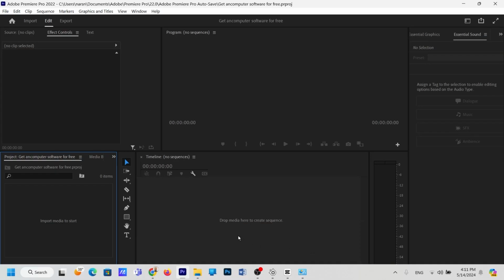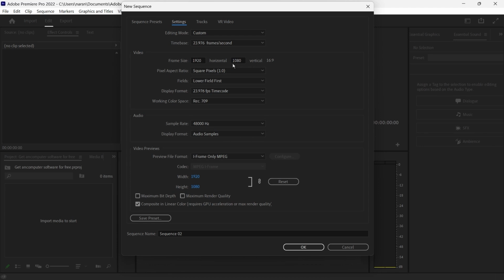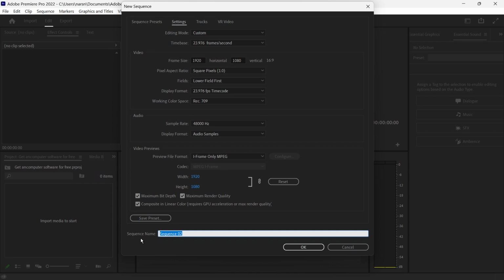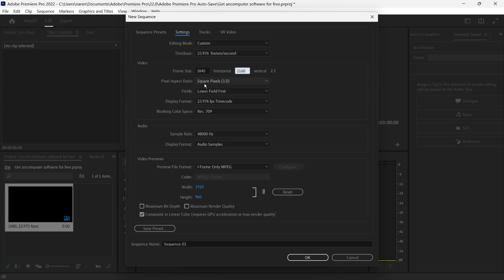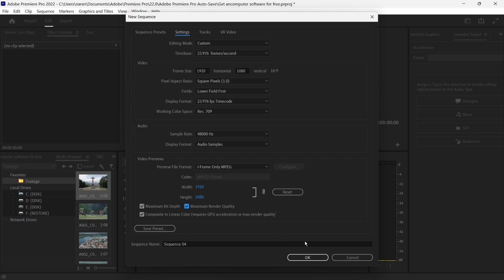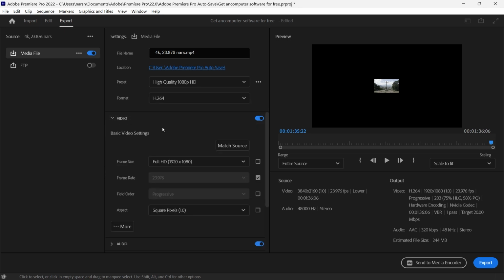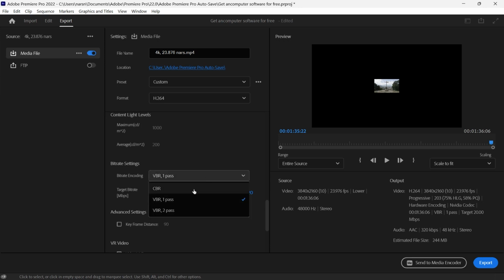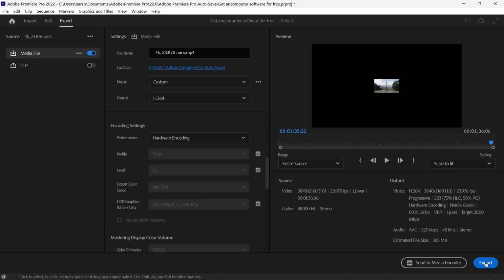Best Sequence & Export Settings in Premier Pro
Do the  Sequence and Export Settings in Adobe Premier Pro the right way.

Do you have any questions or need further assistance? Please leave us a note below, and our team will gladly assist you.